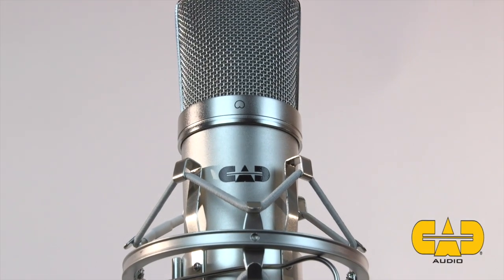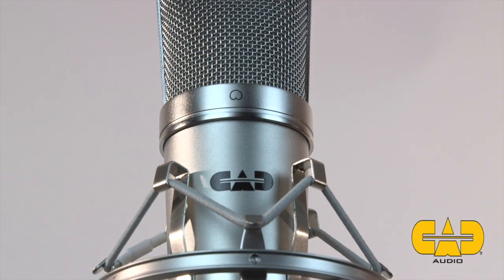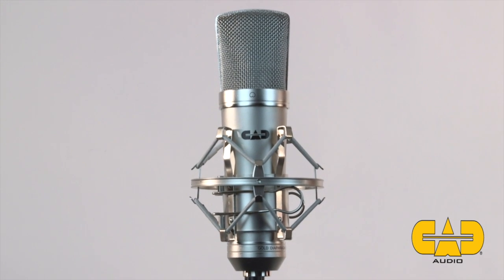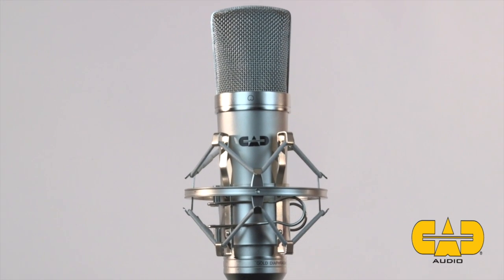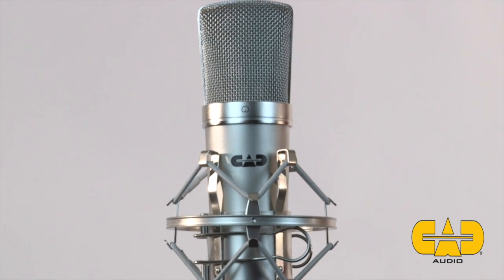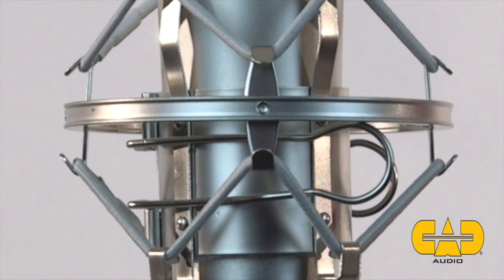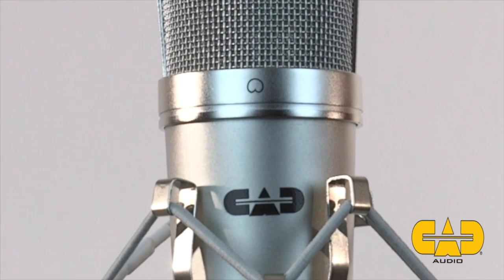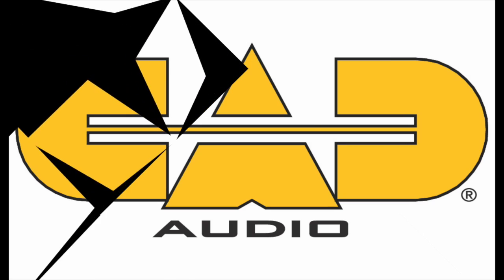CAD GXL2200 Amazon